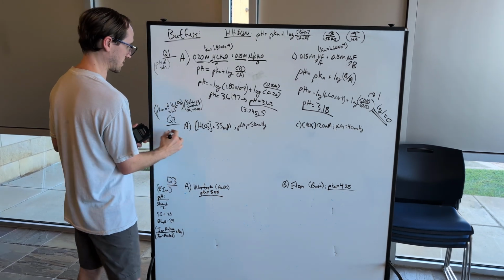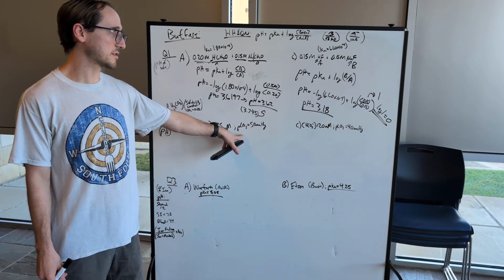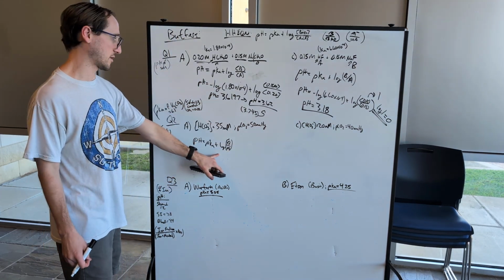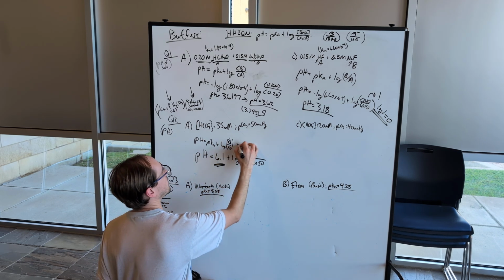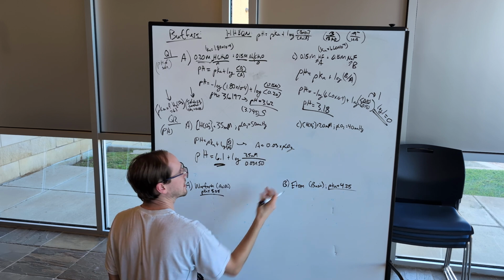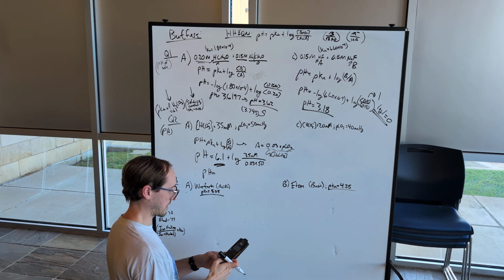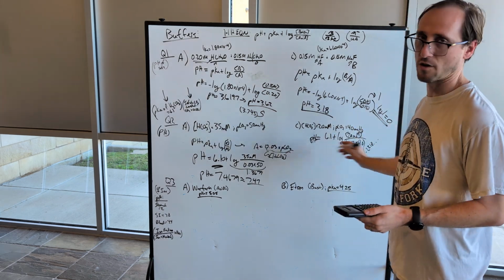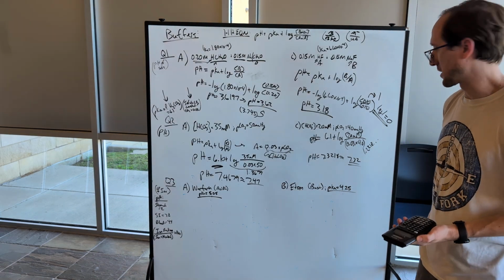Blood pH calculations